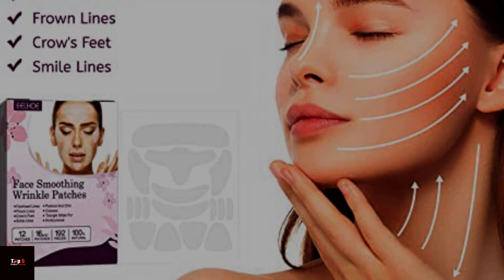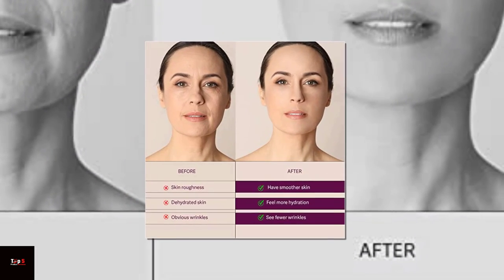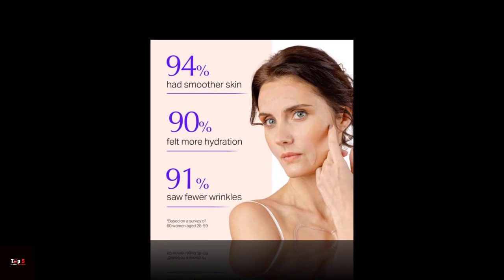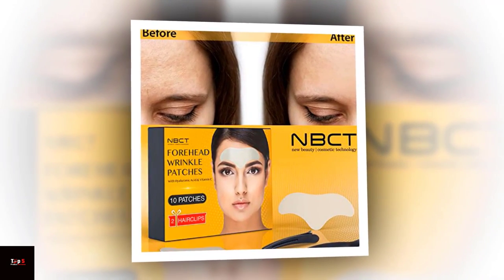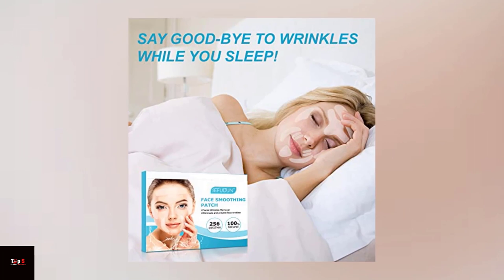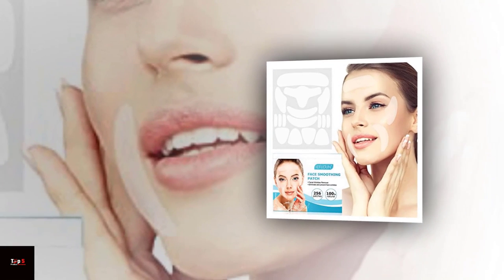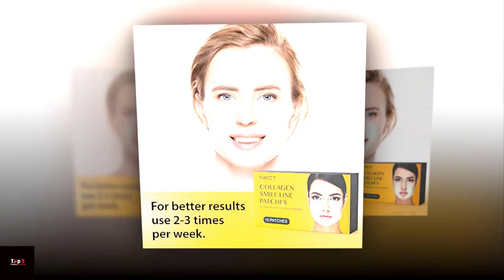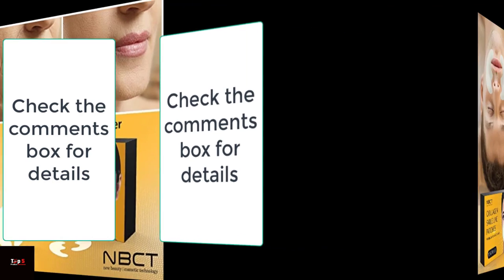Top 5 Beauty & Personal Care Product Review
Top 5 Product Review Description
Sure, here are five product review descriptions:
NBCT Forehead Wrinkle Patches: I've been using these patches for a few weeks now and I'm already noticing a difference in the appearance of my forehead wrinkles. They're easy to apply and stay put all night. Plus, they're very affordable compared to some other anti-aging products I've tried.

Maywiyi Face Wrinkle Patches: I've struggled with smile lines for years, but these patches have been a game-changer for me. They're comfortable to wear and I've noticed a significant improvement in the appearance of my wrinkles since I started using them.

Face & Forehead Wrinkle Patches: I was a bit skeptical about using these patches at first, but I'm so glad I gave them a try. They're easy to apply and stay put all night, and I've noticed a reduction in the appearance of my fine lines and wrinkles.

Smile Line Wrinkle Patches: These patches are amazing! I love the new formula for 2023 - it's even more effective than the original. I've been using them for a few weeks now and my smile lines are practically invisible. Plus, they're very easy to use and don't irritate my skin at all.

Face and Forehead Wrinkle Patches 10 Pack: I've been using these patches for a month now and I'm very impressed with the results. They're easy to apply and comfortable to wear, and I've noticed a significant reduction in the appearance of my frown lines and crow's feet. The 10-pack is a great value too!

Some of the footage found in this video is not original content produced by Better Review. Parts of the product's stock footage were collected from multiple sources, including Amazon manufacturers, partner manufacturers, and various other sources.
   All claims, guarantees, and product specifications are provided by the manufacturer or seller. Better Reviews cannot be held responsible for these claims, guarantees, or specifications